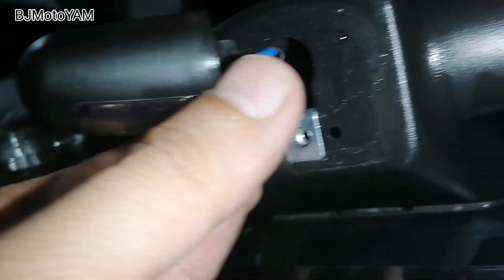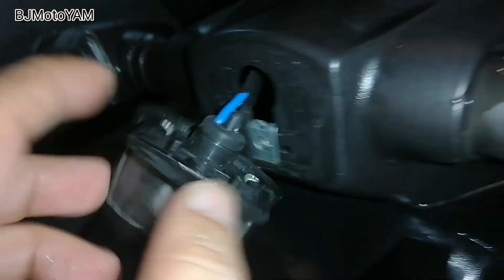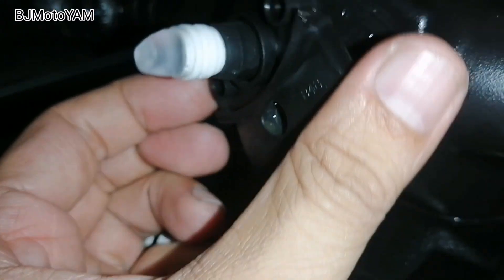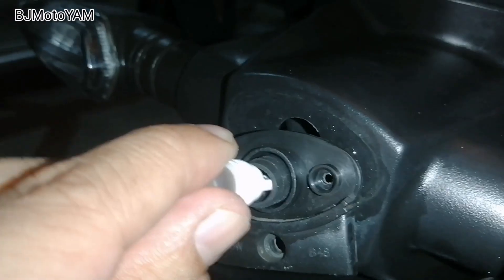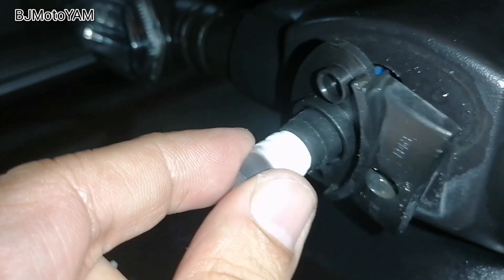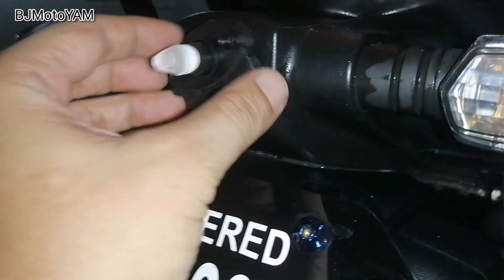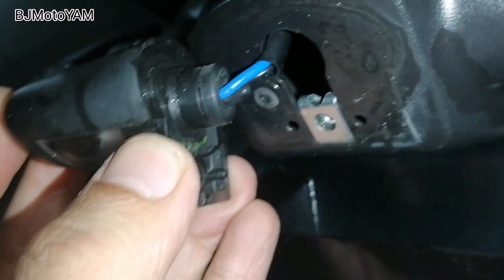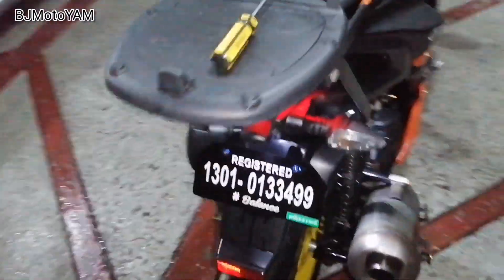License Plate Light | How to Replace | Aerox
Para sa mga gustong magpalit ng bulb ng license plate light ng Aerox. Samahan niyo ko.

Ride safe and Godspeed